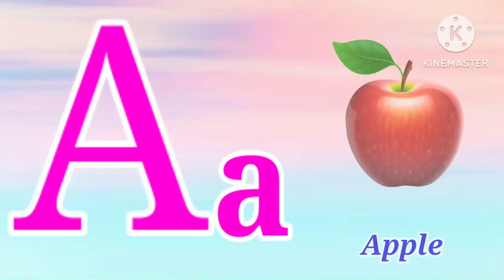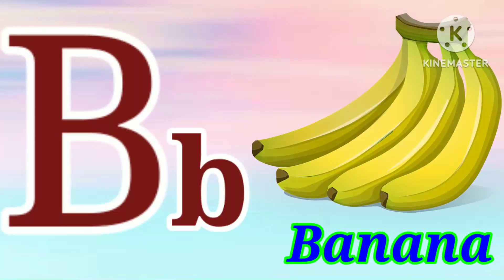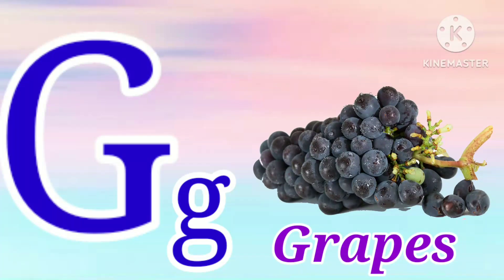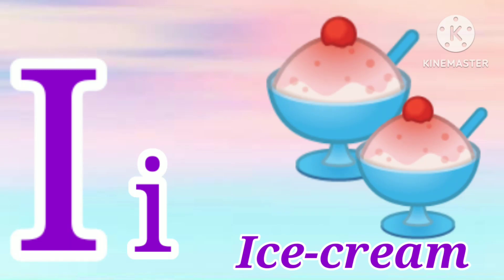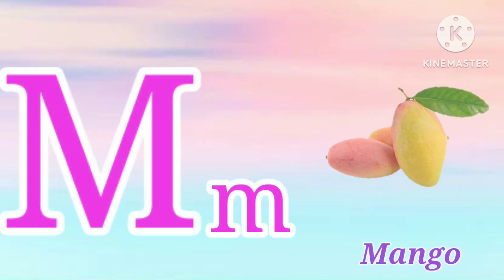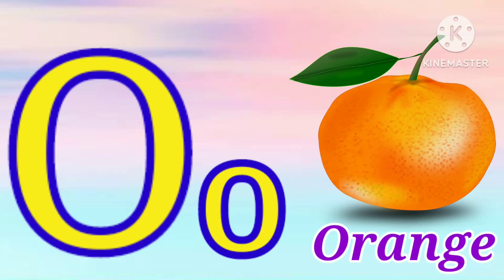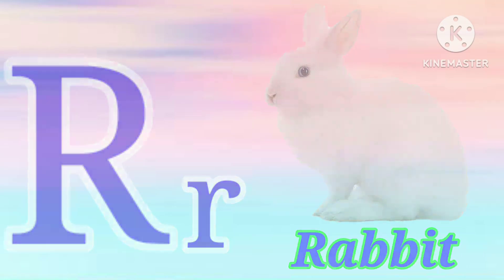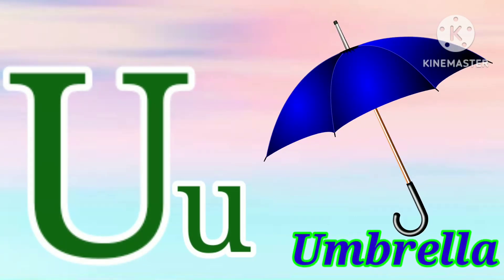A for apple, B for ball, Nursery Rhymes, English Alphabets, ABCD, Abcd, abcd, Phonics, abc song, abc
By @juniorstv01

In this video we are going to learn English Alphabets with spelling and that images in an interesting manner and visuals so that kids will enjoy to learn it.

To get new videos
Juniors TV